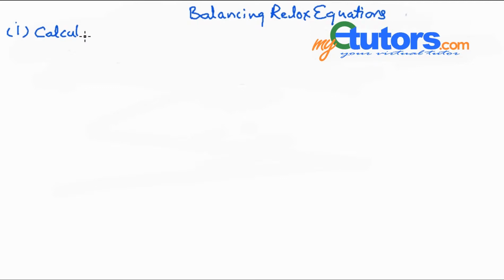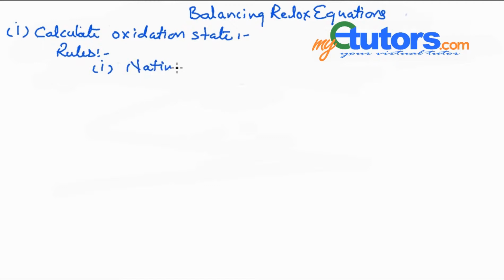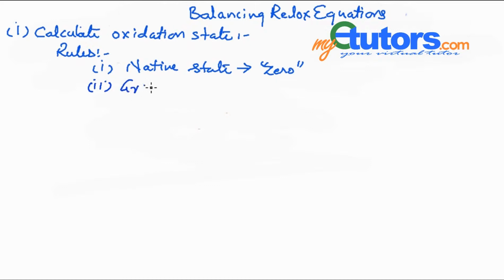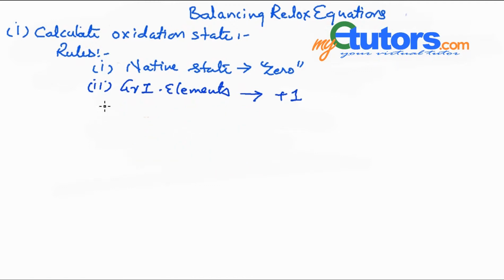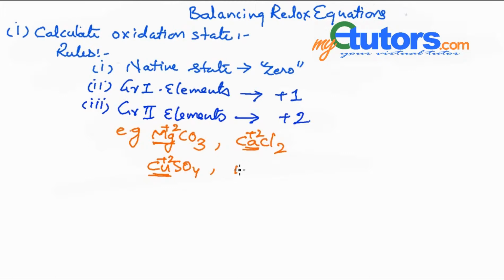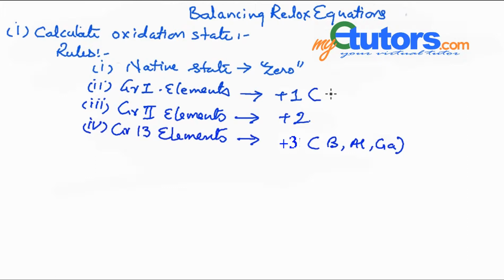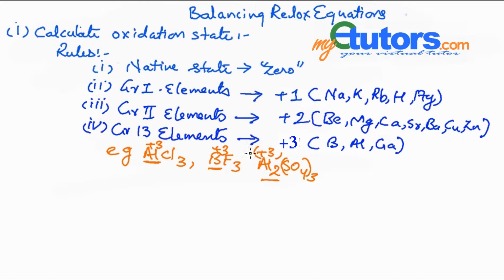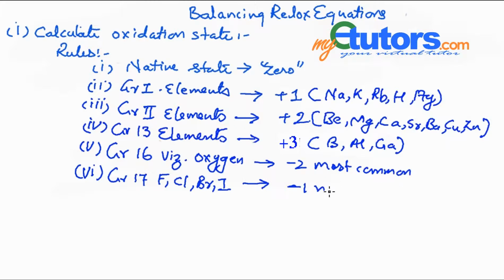Redox Reaction Balancing - Acidic Medium part 1 || Chemistry